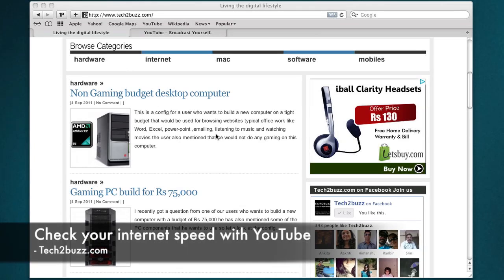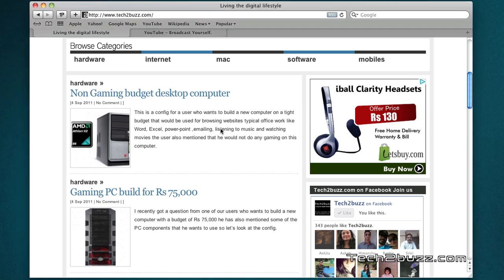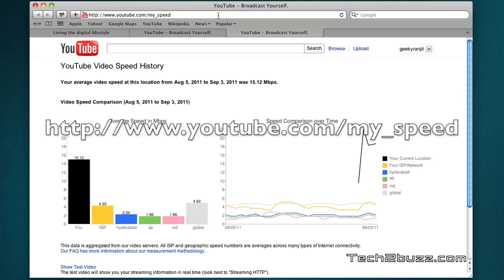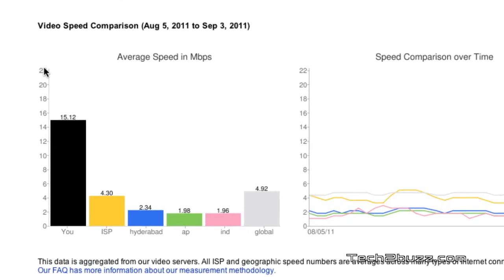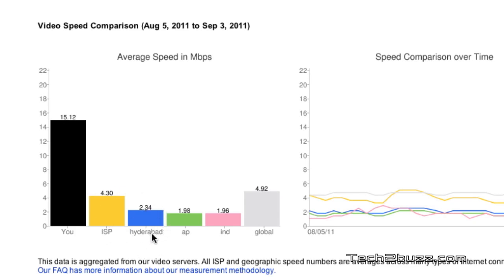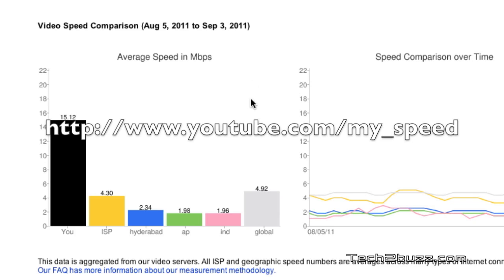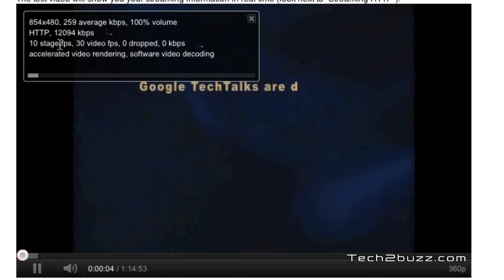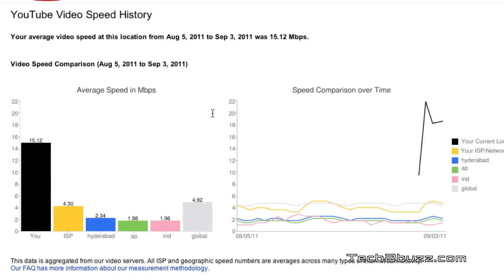Check your broadband speed with YouTube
I show you how to check your internet speeds with youtube If you are facing buffering issues with youtube video this can help you determine the problems and will also let you know the real speed that you are getting from your ISP.